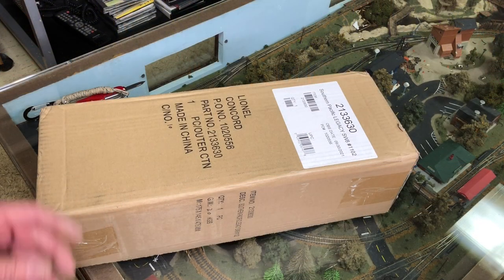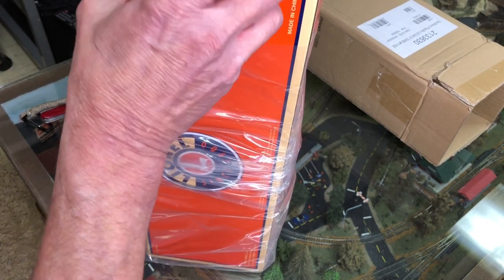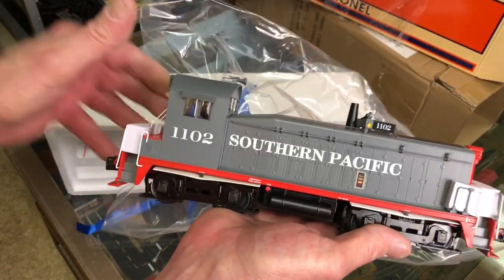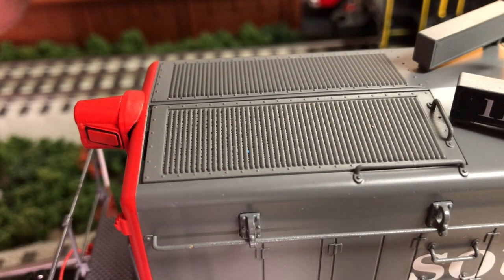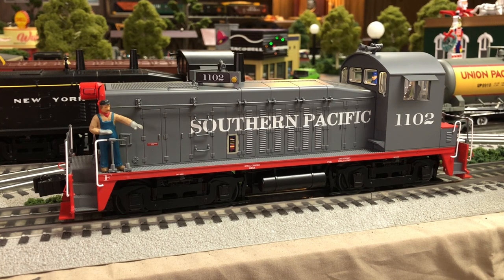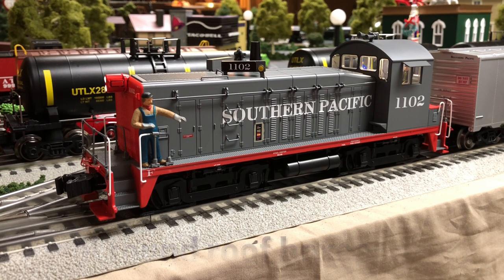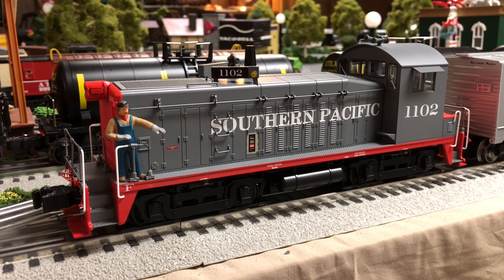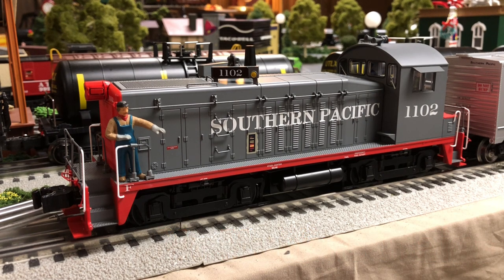Marks Lionel Trains welcomes Southern Pacific 1102 Legacy EMD SW8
Quick first look at the new Lionel SW8 Locomotive. Did not expect this today. Per Lionel The Number Boards on all SW8s are not illuminated. Only detail parts.